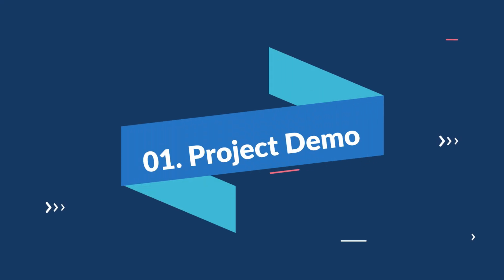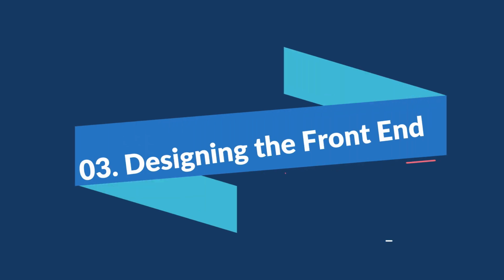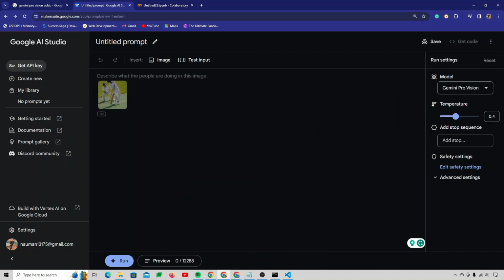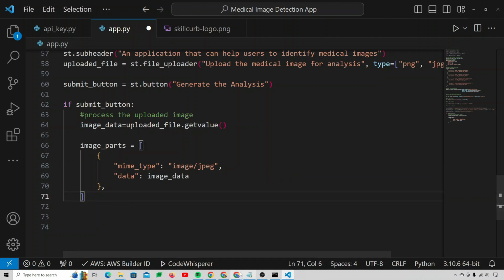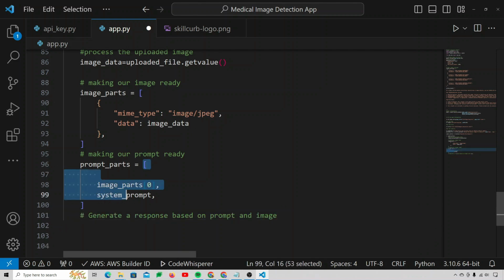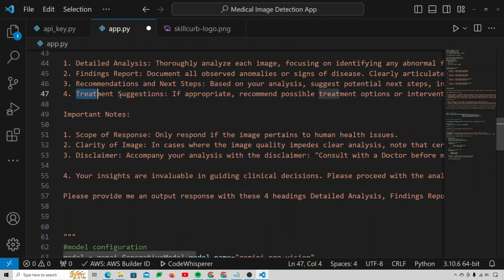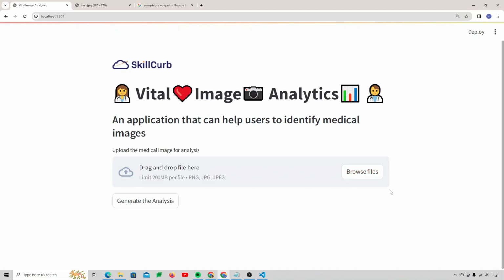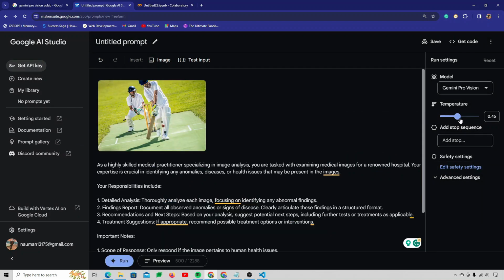Google's AI Gemini Pro End to End LLM Project | AI Assistant for Doctors and Patients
In this project we will build a Medical AI Assistant using New Google Gemini AI Model , Steamlit and Python in 30 minutes. The image recognization capabilities of this model is amazing and how it can tell what condition is showing in the image from a medical point of view. This is a great starter project for someone who wants to use Gemini via its API in python.